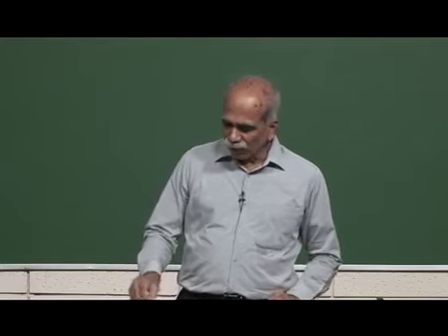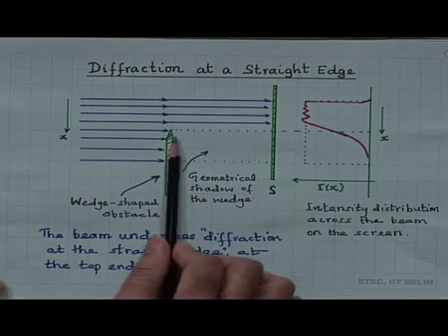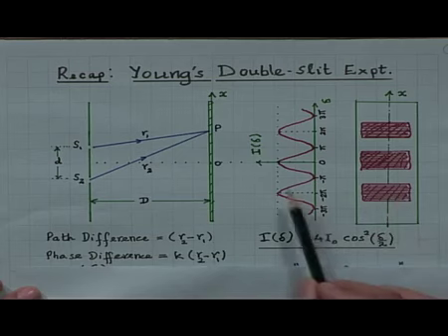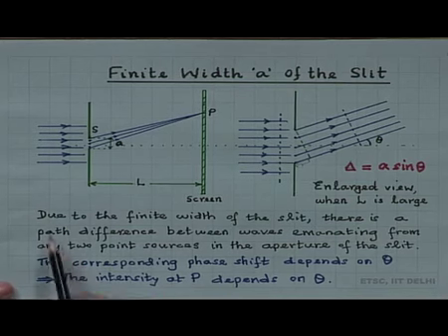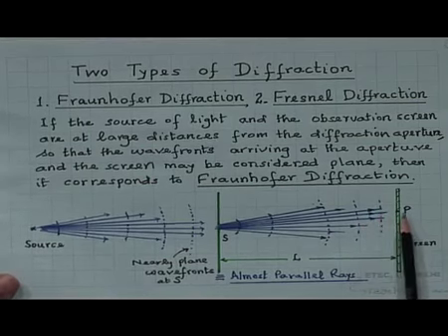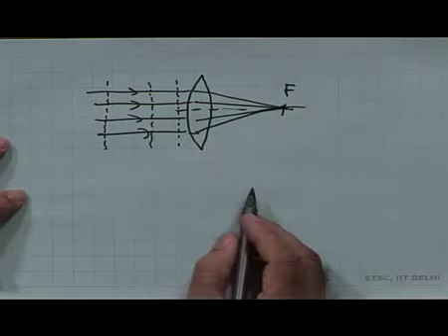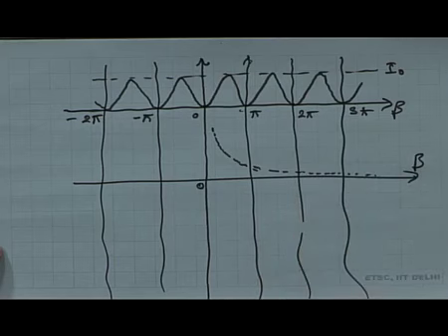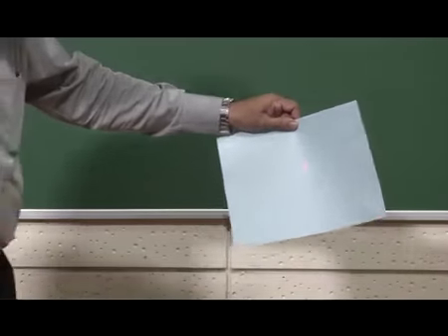Physics Class 12 Unit 10 Chapter 06 Diffraction L 6/9